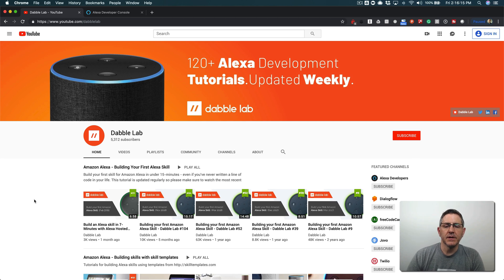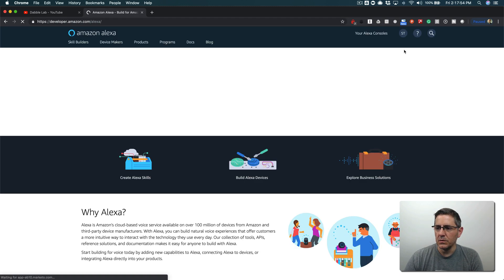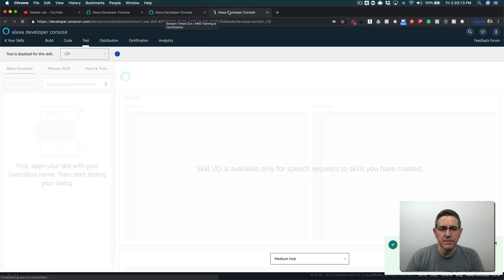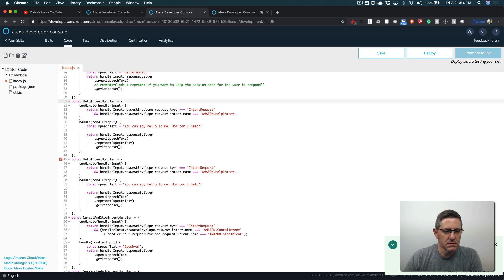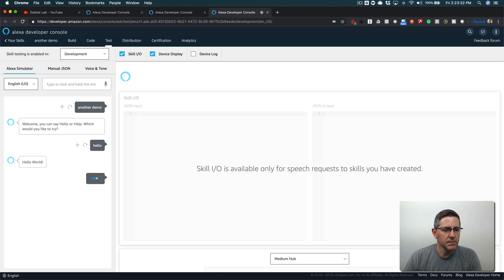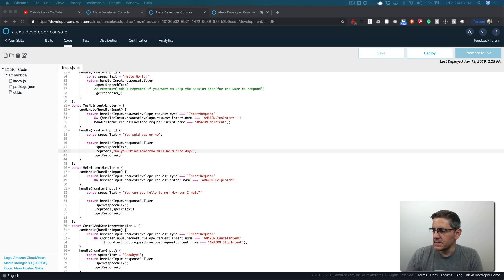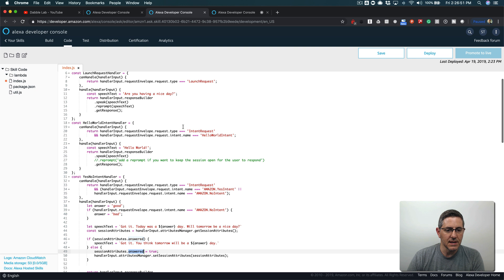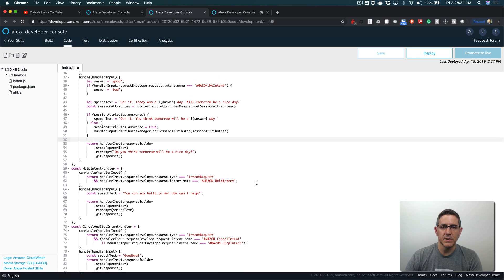Using Session Attributes for State Management in Alexa Skills - Dabble Lab #192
#192: In this tutorial, we'll look at using session attributes and the ASK SDK V2 attributes manager for state management in an Alexa skill. This video builds on video #188 where we covered handling yes and no responses in an Alexa skill If you have not seen that video it might be helpful to watch it before this one.

≡≡ RELATED LINKS  ≡≡